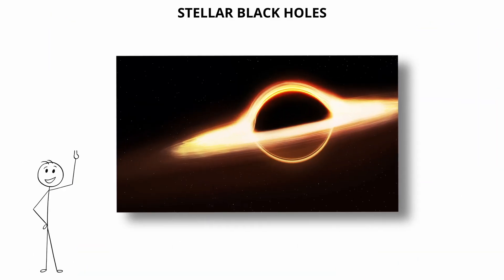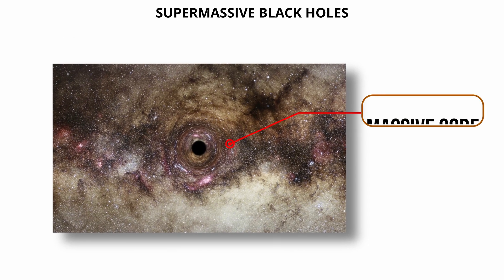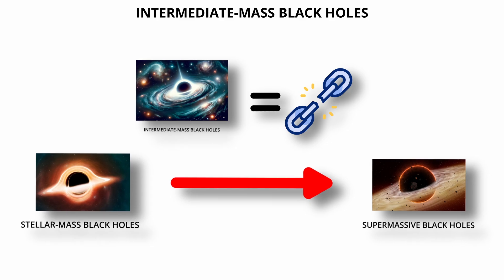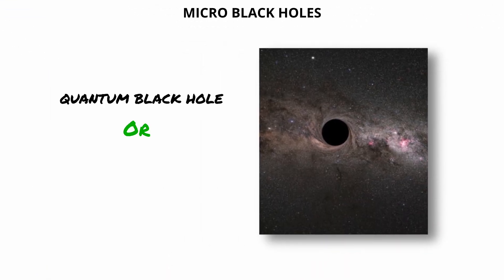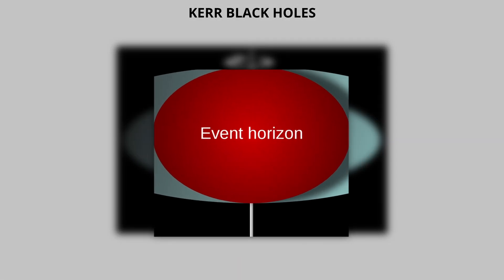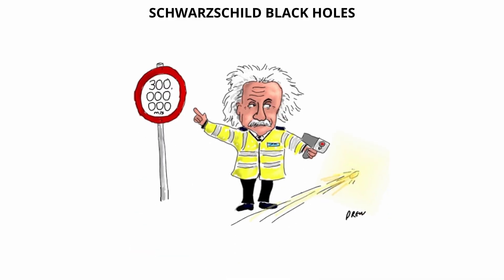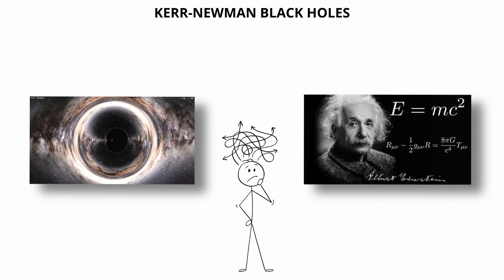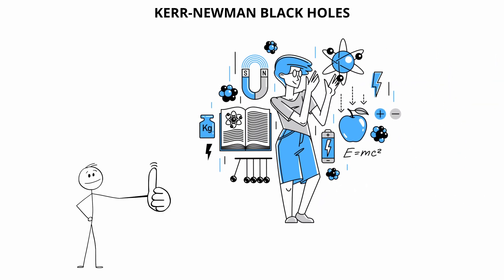Every TERRIFYING Black Hole Type Explained in 11 Minutes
Explore every type of black hole—from stellar-mass to supermassive monsters—and discover how they form, grow, and destroy. Learn the science behind event horizons, spaghettification, and real NASA discoveries that expose the unimaginable power of black holes.

00:00 Stellar Black Holes
00:55 Supermassive Black Holes
02:28 Intermediate-Mass Black Holes
03:47 Primordial Black Holes
04:54 Micro Black Holes
06:08 Kerr Black Holes
07:42 Schwarzschild Black Holes
08:48 Reissner–Nordström Black Holes
10:03 Kerr–Newman Black Holes